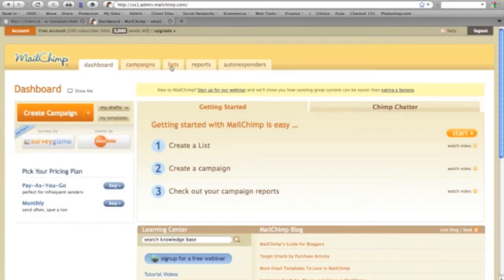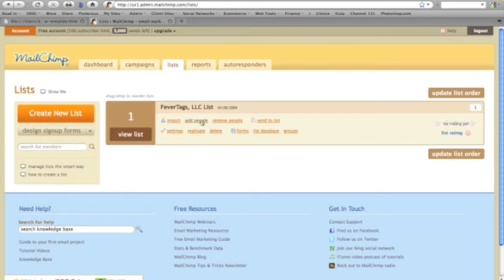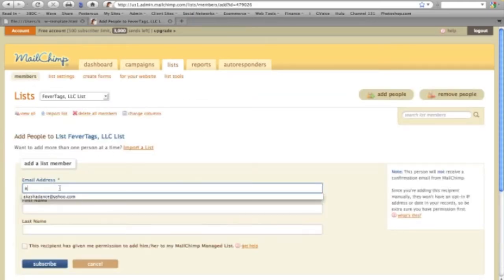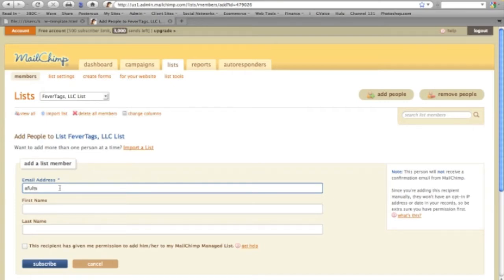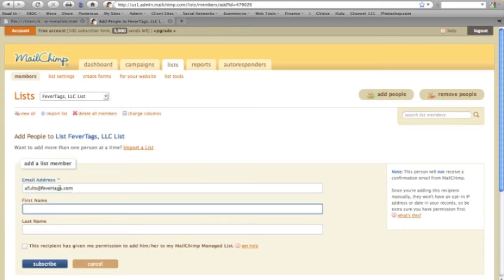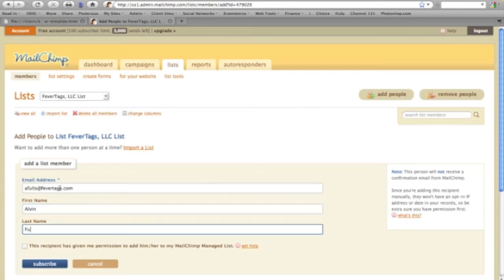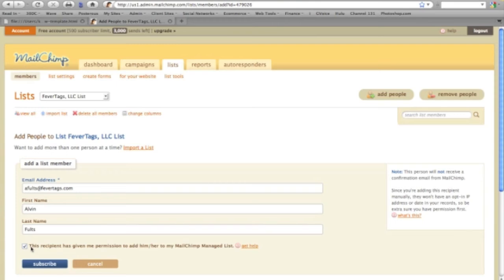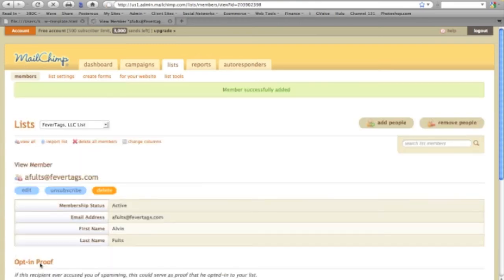How to Manually add Subscribers to MailChimp